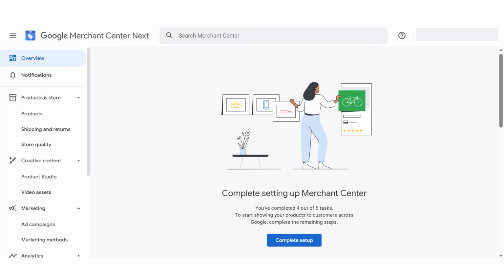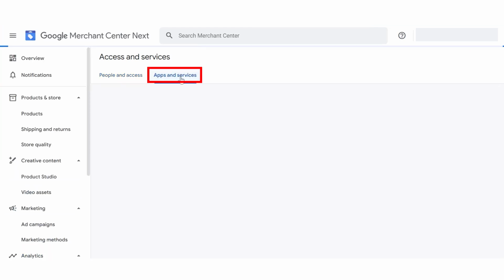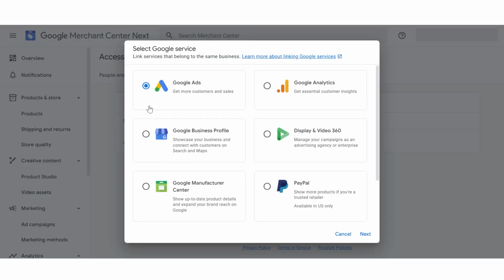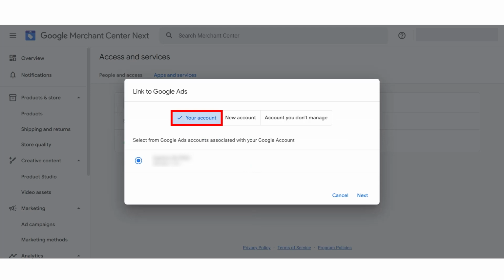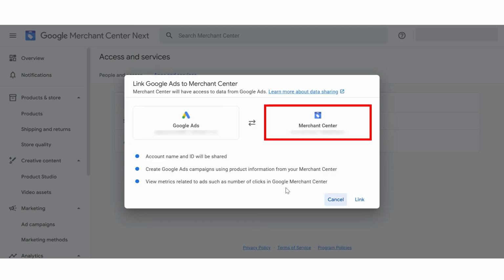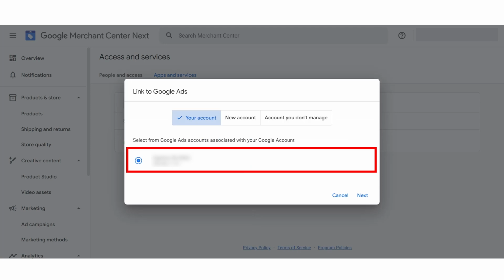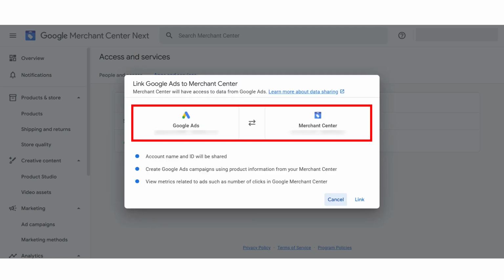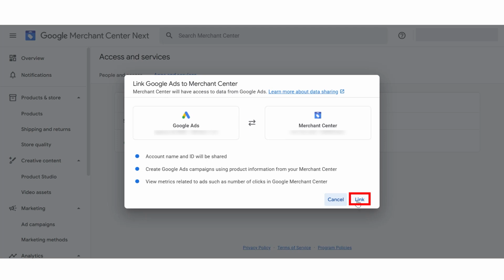How to link Google Merchant Center to Google Ads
Already running Google Ads and want our team to scale you to 6 or 7 figures profitably?
In this video, you’ll learn exactly how to link your Google Merchant Center account to Google Ads step by step.
You’ll learn:
• How to connect Google Merchant Center to Google Ads
• Where to find Apps & Services inside GMC
• What to do if your Google Ads account doesn’t appear
• How to confirm the accounts are linked correctly
• Why this setup is required before running Shopping or PMax campaigns

This setup only takes a minute and is essential for running product-based campaigns successfully.
🕘 Timestamps:
00:00 – Intro
00:14 – Linking GMC to Google Ads
00:58 – More from Us